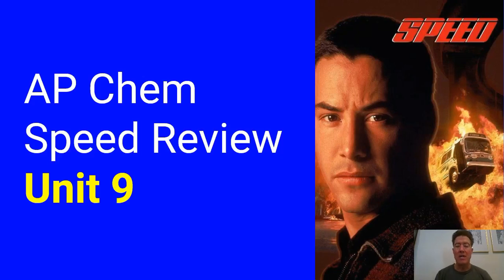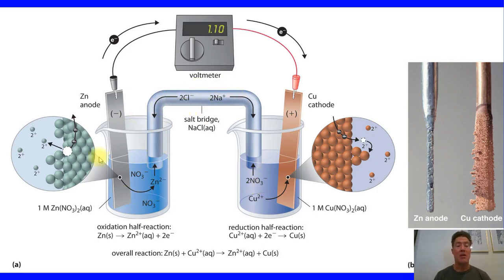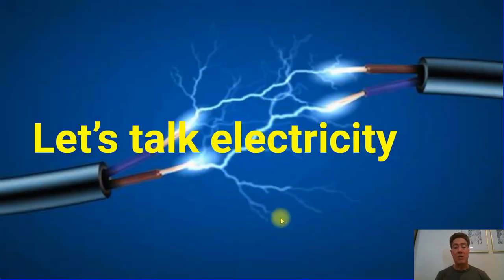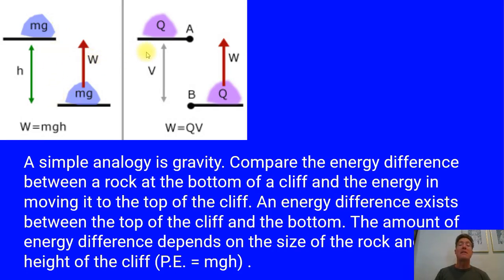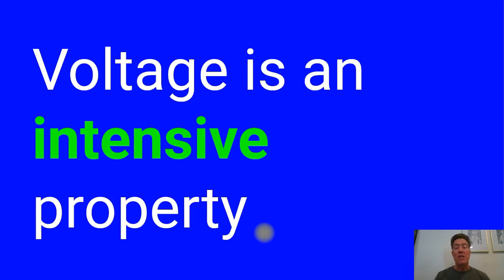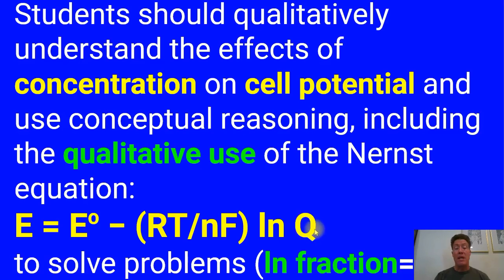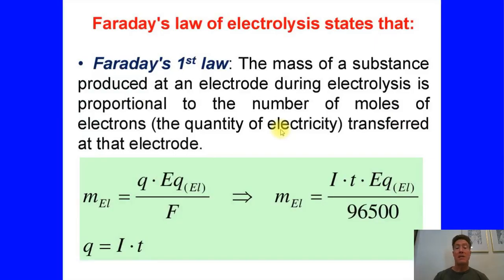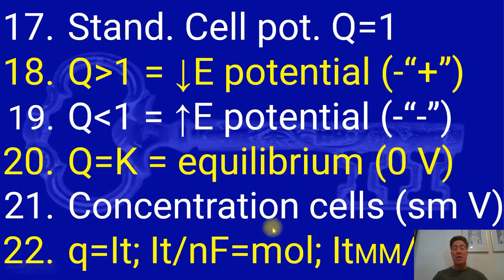AP Chem Unit 9 Speed Review (Electrochem)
A speedy review of Electrochemisty, including power-giving galvanic cells, power-taking electrolytic Cells, and tedious electrolysis calculations. Learn the keys parts of a battery and how to use half-reactions to calculate its voltage. See what part of a Nernst equation really matters, and how to apply Faraday's Law to electrolysis calculations.